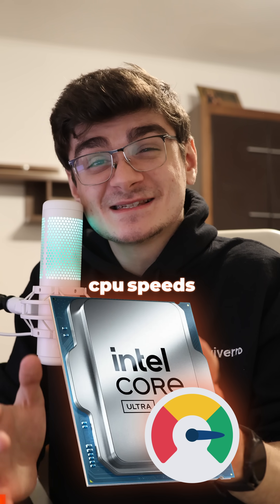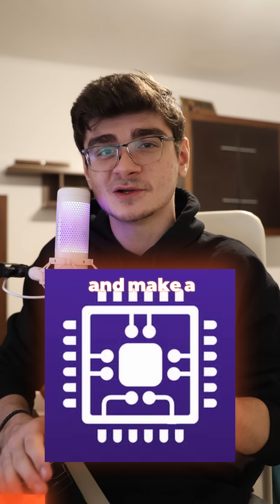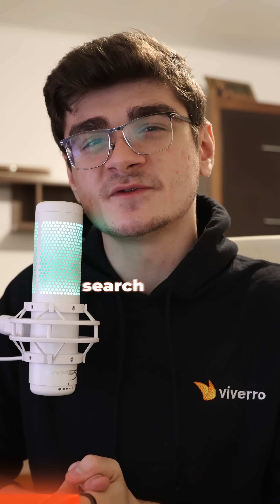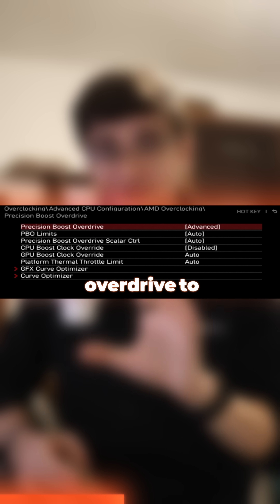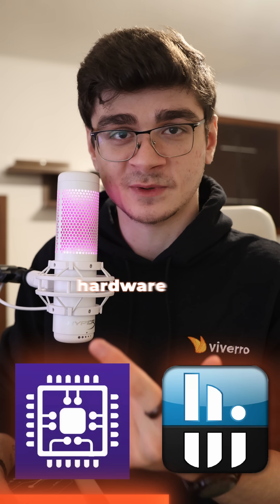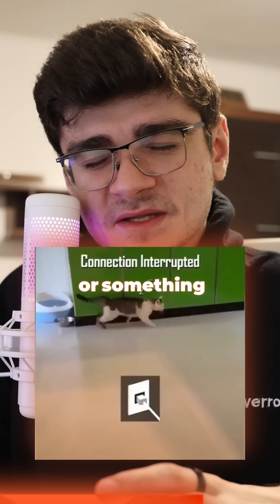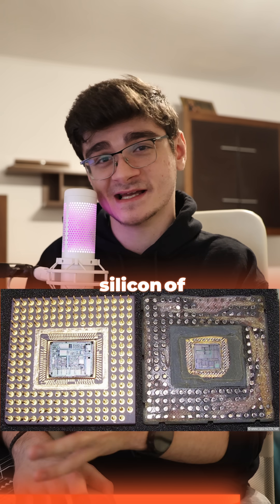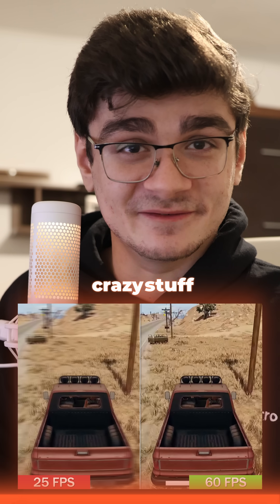THIS ONE’S FOR OUR OPTIMIZATION HOMIES!!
Low temperatures, low power draw, and increased CPU speeds? This is a secret black magic trick called undervolting! Watch this video to learn about undervolting your AMD CPU